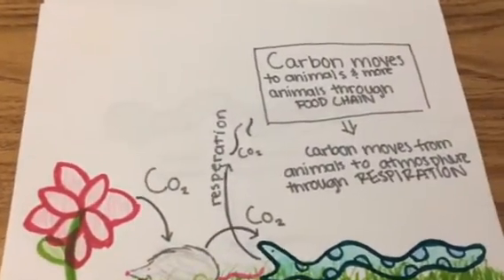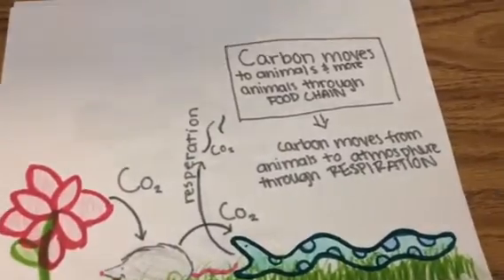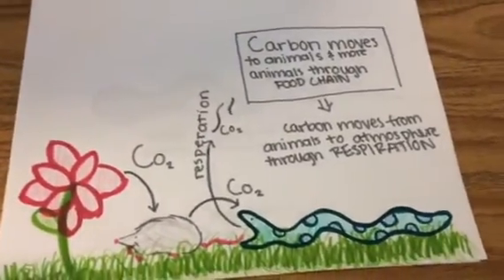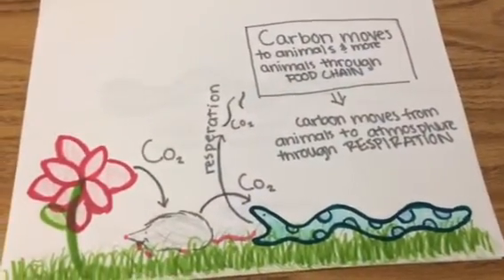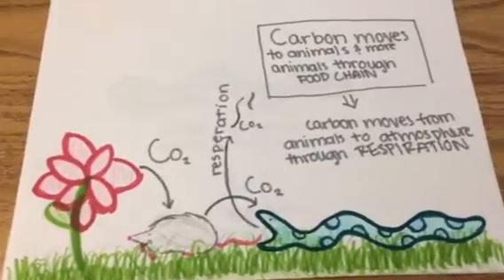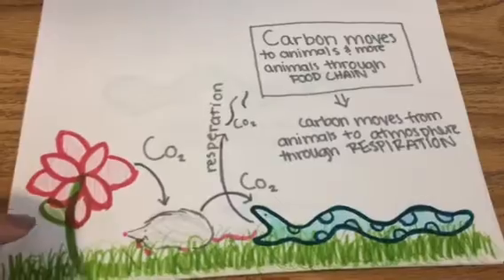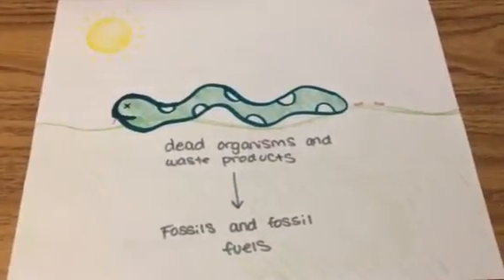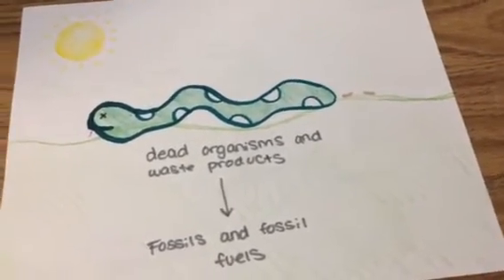Carbon Cycle Flip Book Presentation